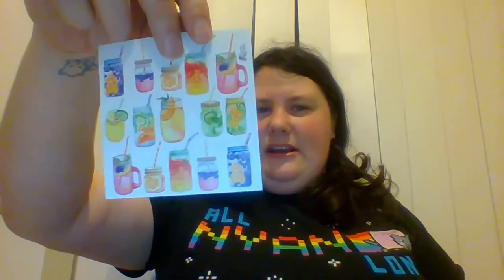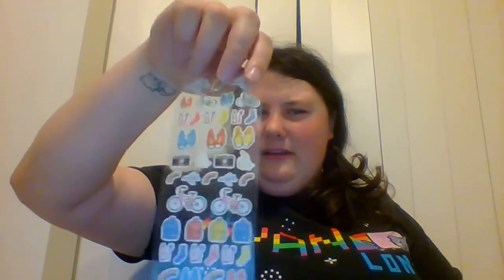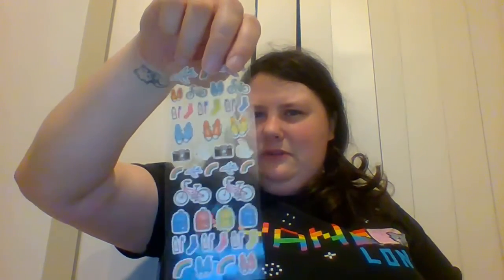Opening My Mail #1 (July Pipsticks subscription and The Doubleclicks' Kickstarter)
A couple of friends have suggested I make videos of my mail hauls. This time I actually held off on opening my mail til I was able to film it.
This is also my first video on YouTube so I was super nervous.

and if you are interested in getting a Pipsticks subscription you could help me out by using this

Hi, I am Kirsty. I was inspired by unboxing videos and other vloggers so decided to join in on the fun.
I will try upload new videos once a week. I am still deciding on what this channel will be but I will be making videos about mail, books, music, cats and my other geek loves.